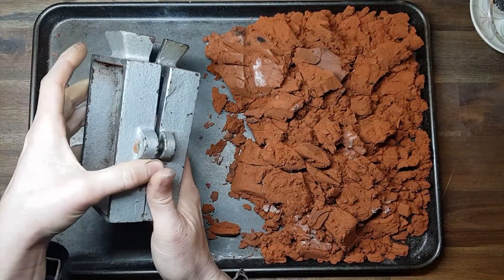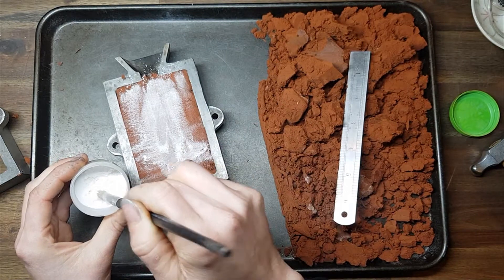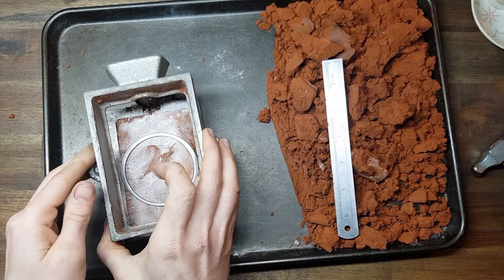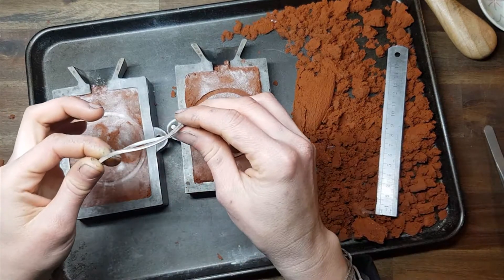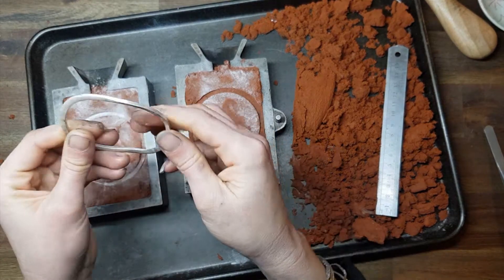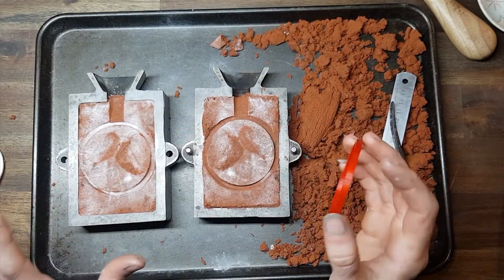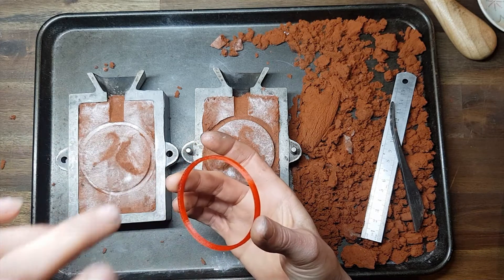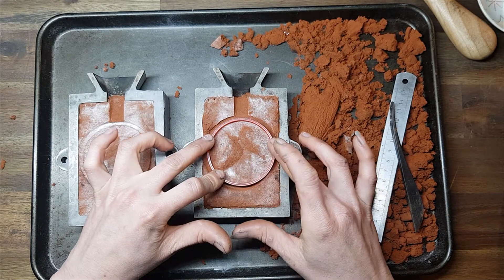How to sand cast a bangle - with cast in place faceted sapphires - using a vertical flask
In this two part video I show you have to sand cast in place bangles with cast in place faceted sapphires.
Part one I use a vertical flask to sand cast a bangle, I use the bead setting style for casting in place the sapphires.
Part two I use a horizontal flask using the multiple sprue technique. I cast in place faceted sapphires using the bead setting style.

I hope these videos are informative!

If you would like assistance and guidance with your sand casting journey, please head to Facebook and join the Sand casting - tips and technique group. A community awaits to offer a range of trouble shooting options.